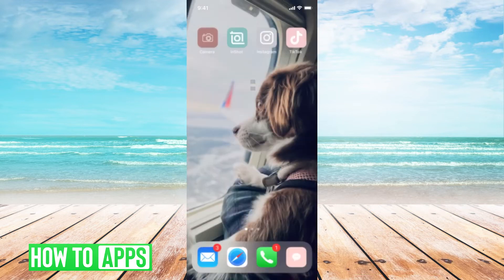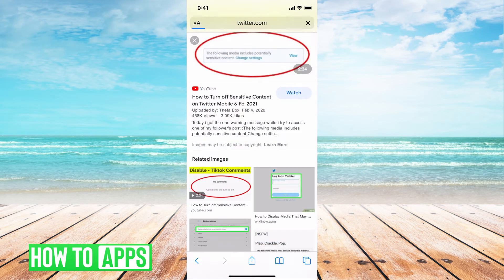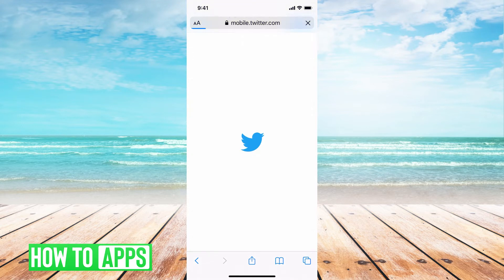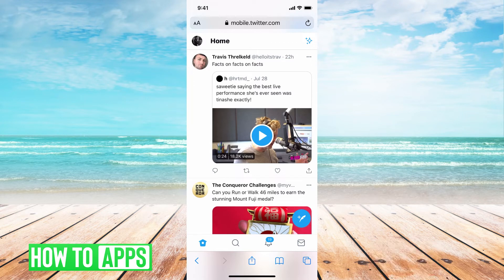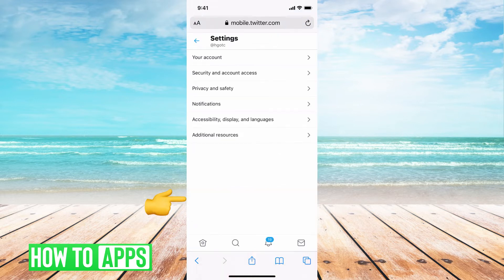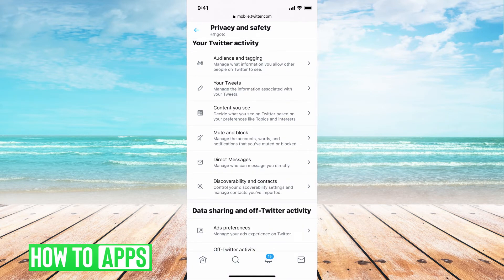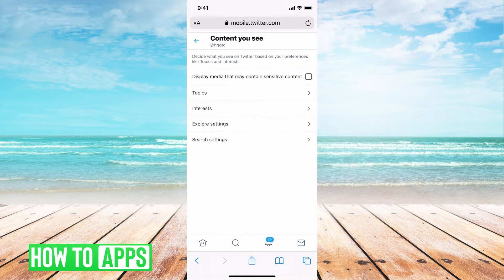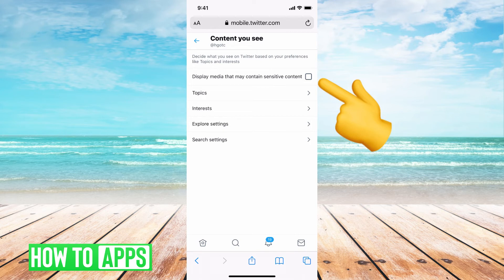How To Remove This Tweet May Include Sensitive Content (Fix!)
Let's fix Twitter if you keep getting the message that a Tweet might contain sensitive content.

Twitter by default will filter out any tweets or media like images or videos if they believe it is sensitive content. However, follow along with this video to turn off the sensitive content filter so you can see everything on the app. You will need to use a browser to visit Twitter.com to change the setting. This process works for any iPhone running iOS 14 or Android mobile device.